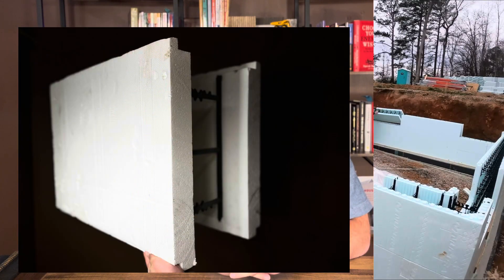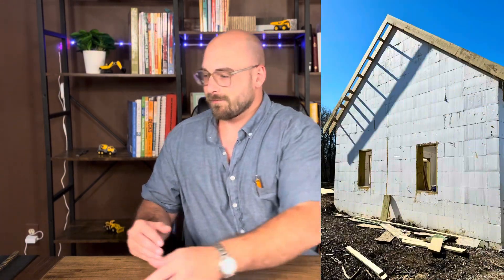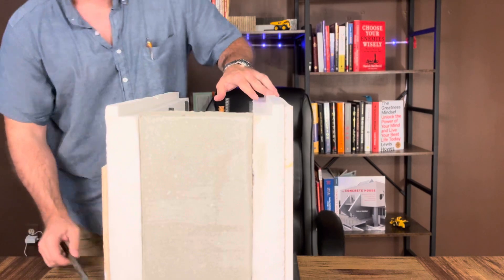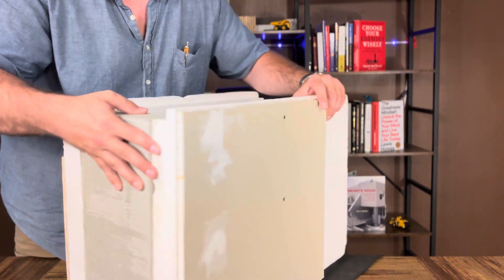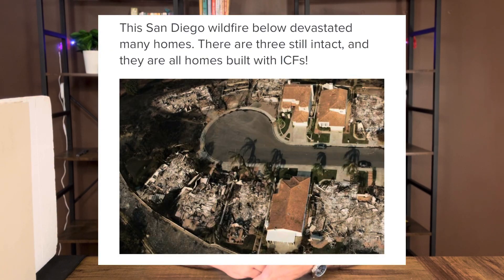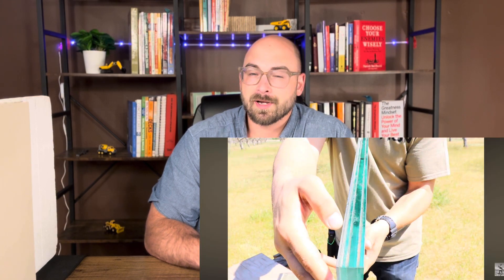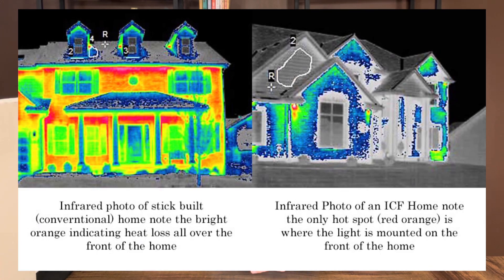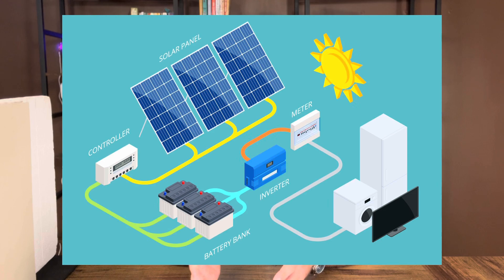Why concrete is the future of residential - 5 reasons to build a concrete house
Concrete homes can be built with Insulated Concrete Forms (ICF for short). ICF homes are safer, more efficient, and last longer than wood homes.

There are several surprising benefits to building with ICF.

The main benefits are:

- Disaster resistance
- Comfort
- Energy efficiency
- Durability
- and value

Why built with sticks when you can build with stones?!